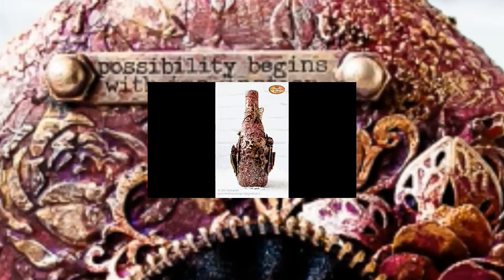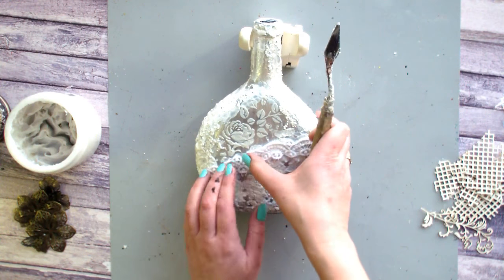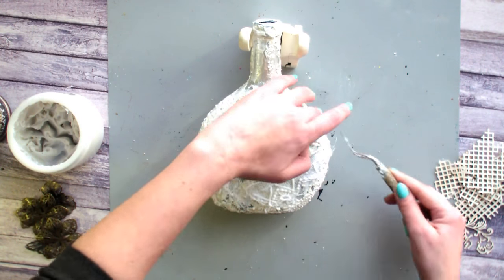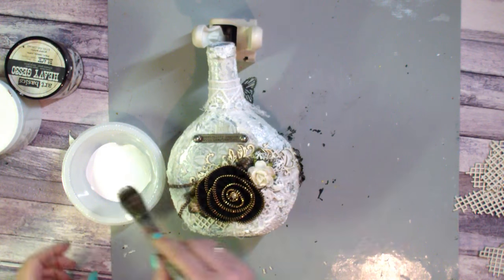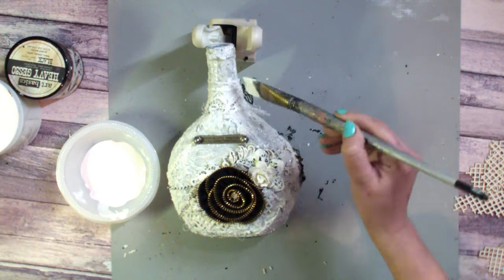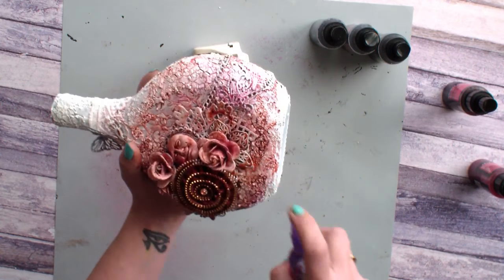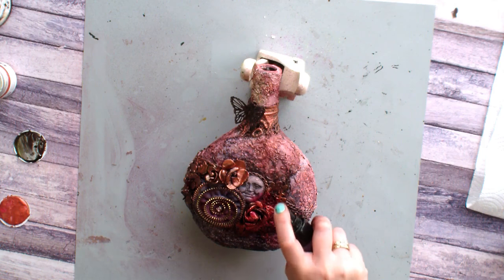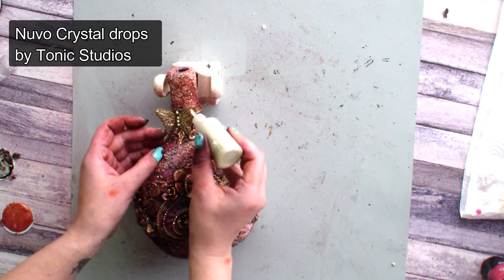Altered bottle - mixed media step by step tutorial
It's start to finish tutorial for altered glass bottle with various mixed media techniques. Created for Mixed Media Place store. This is my first attempt to create a tutorial with my voice instructions in English. I hope it's clear enough. Of course you can ask me any question down in the comments.